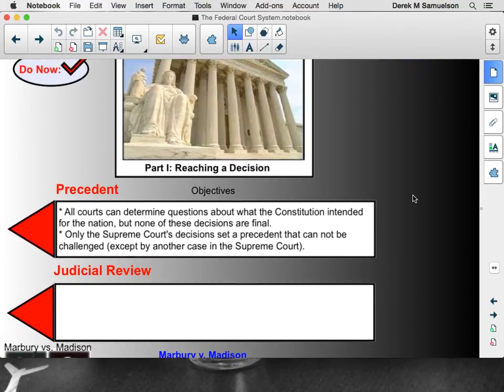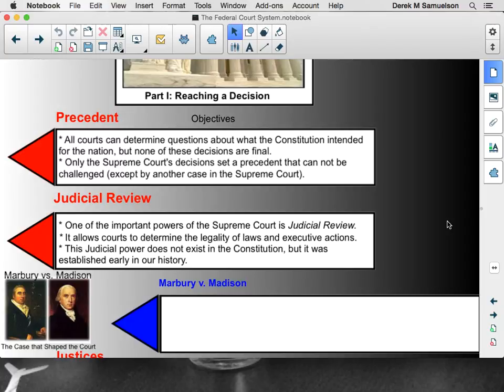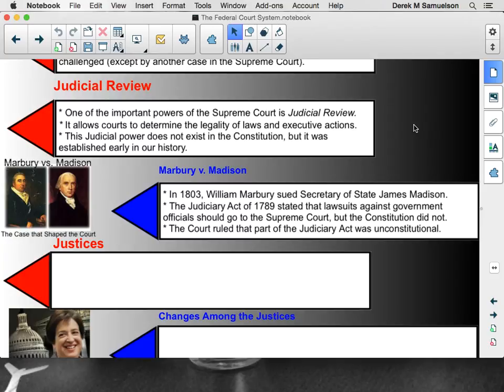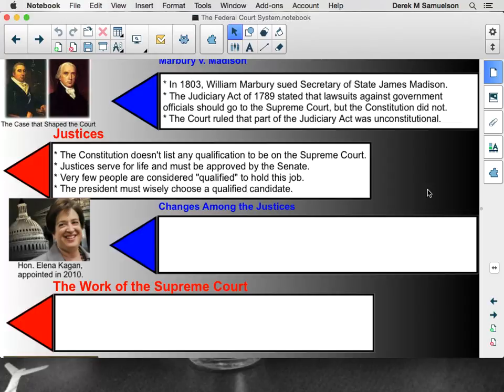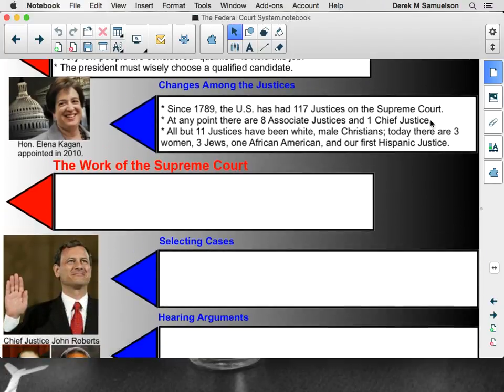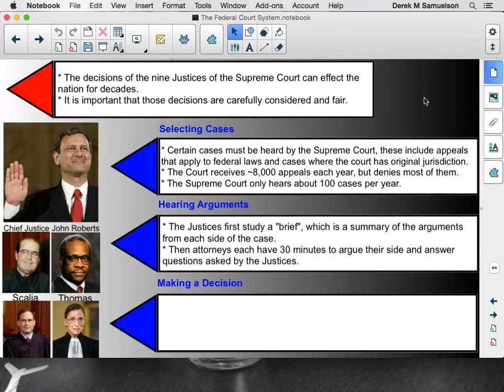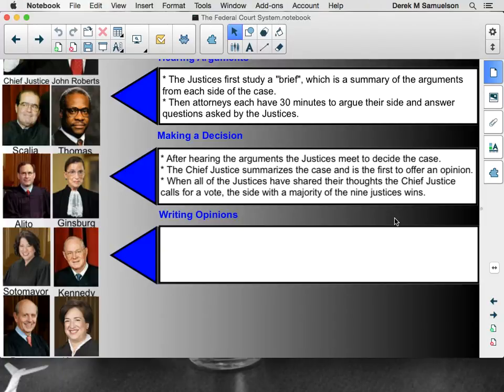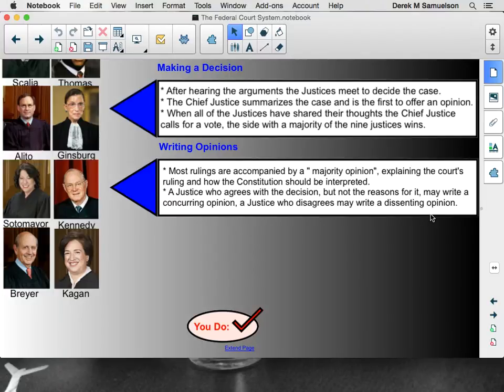PHS Government 5-3a: The Supreme Court - Part I